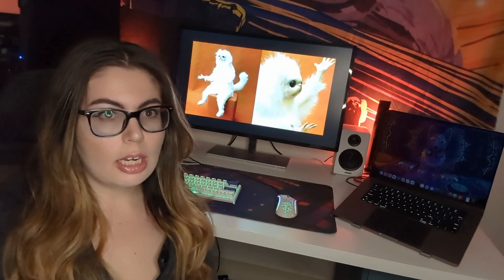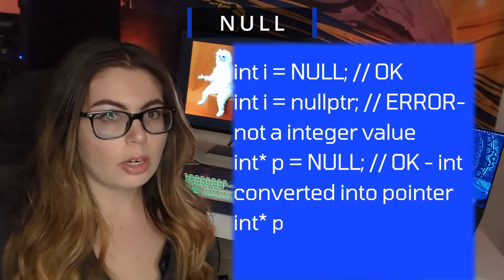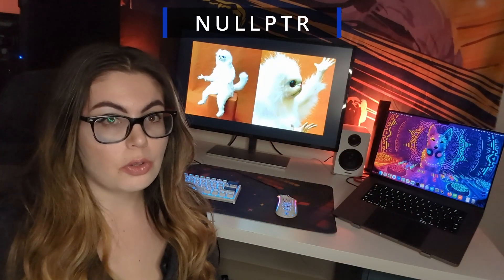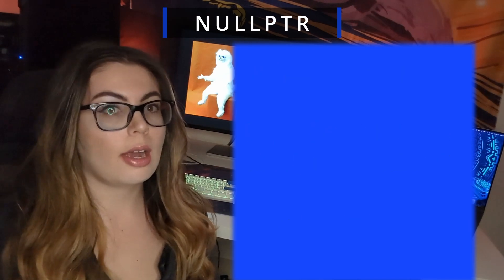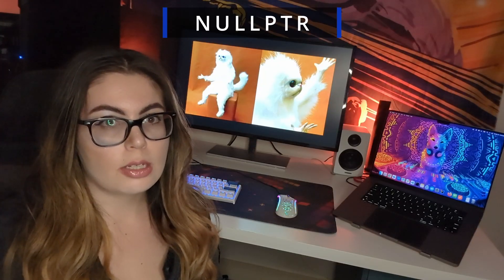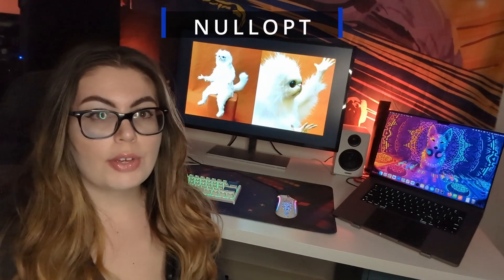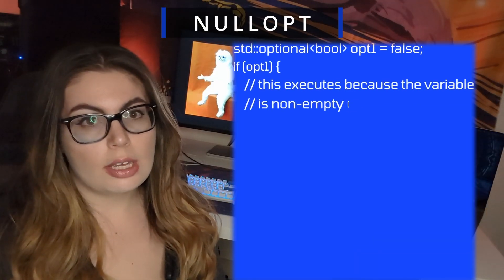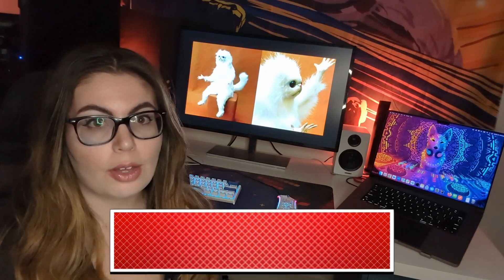What is NULL in C++? Nullptr? Nullopt?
HERE IS MY LAST VIDEO ON NOT SMART POINTERS:
   • How to Understand...

I used the below material in this video that will be helpful to read through: